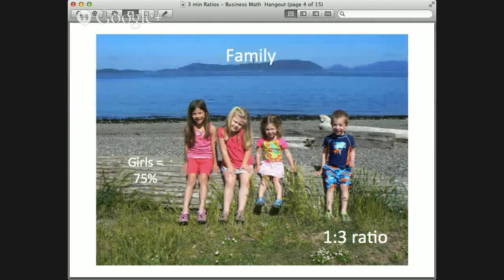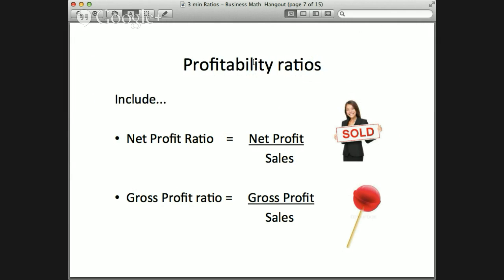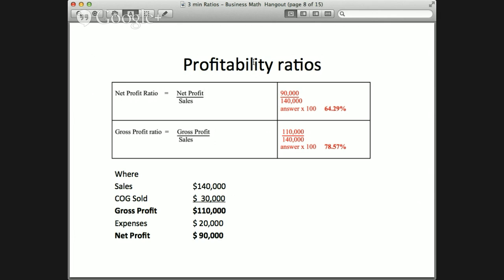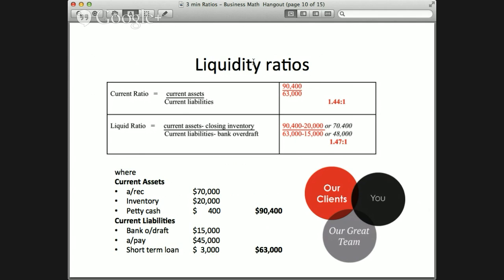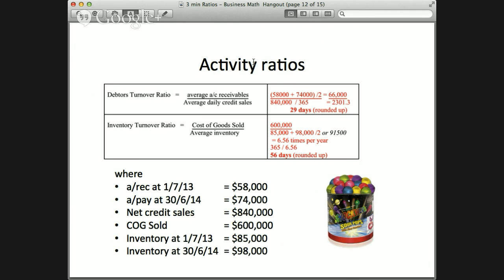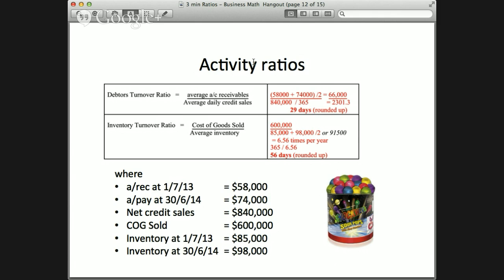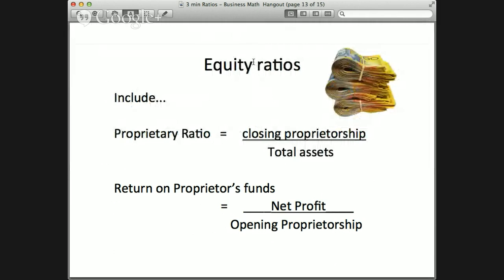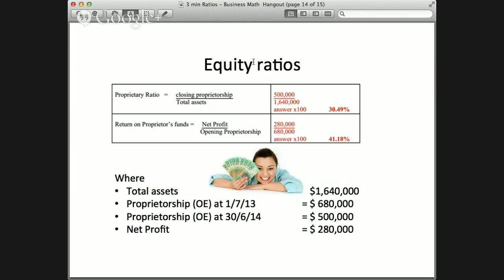3 Min Business Math... Ratios are FUN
3 Min Business Math... Ratios are FUN